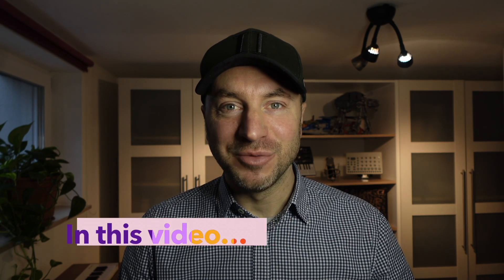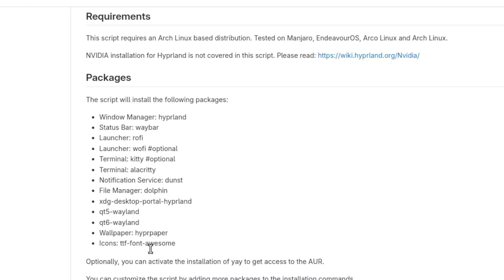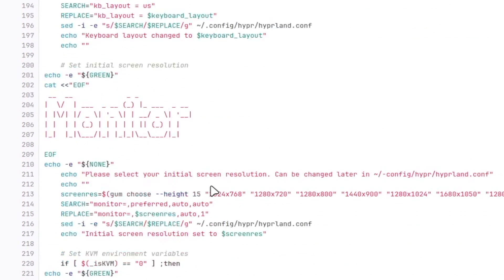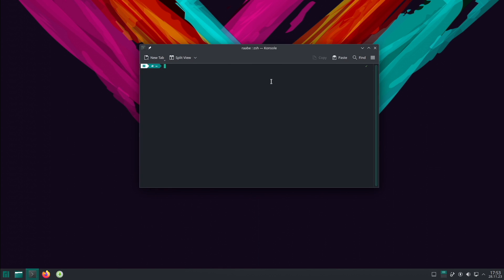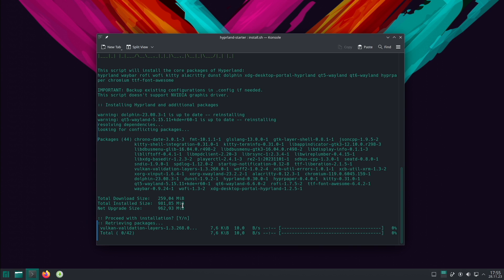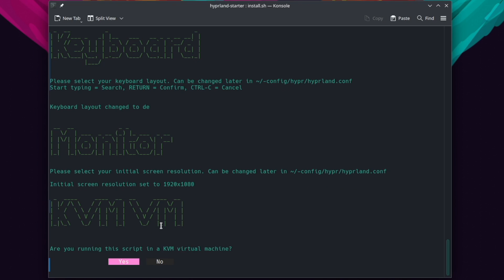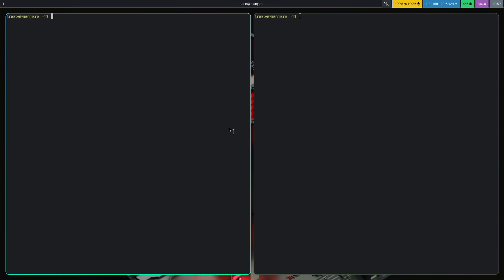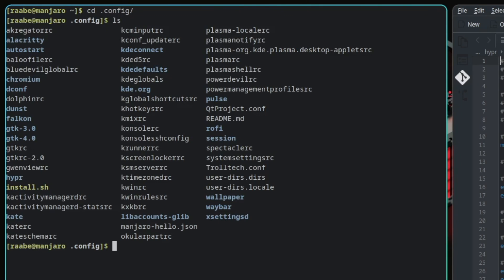Install Hyprland on Arch Linux with the Hyprland Starter 2.0. Base installation script.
In this video, I will show you how you can install the dynamic tiling window manager Hyprland in a base configuration on Arch Linux based distributions with the Hyprland Starter script version 2.0.

The script will install the following packages:
Window Manager: hyprland
Status Bar: waybar
Launcher: rofi
Launcher: wofi
Terminal: kitty
Terminal: alacritty
Notification Service: dunst
File Manager: dolphin
xdg-desktop-portal-hyprland
qt5-wayland
qt6-wayland
Wallpaper: hyprpaper
Icons: ttf-font-awesome

As an example, I will install Hyprland with the Hyprland Starter on Manjaro Linux.

You can use this script as a starting point for your personal Hyprland experiments or to customize it to create your own installer by adding more packages.

00:00 Overview
00:27 The Hyprland Starter script
02:45 Installation